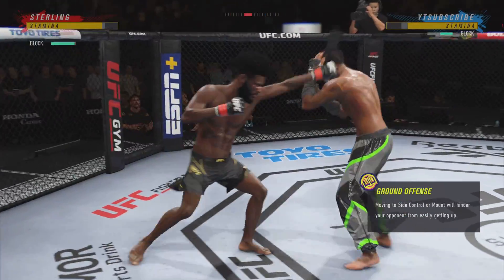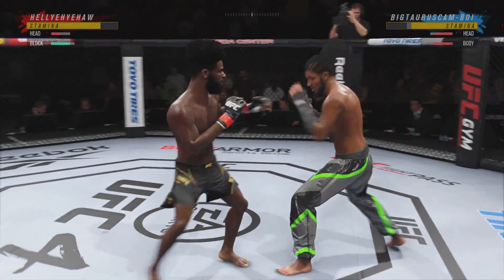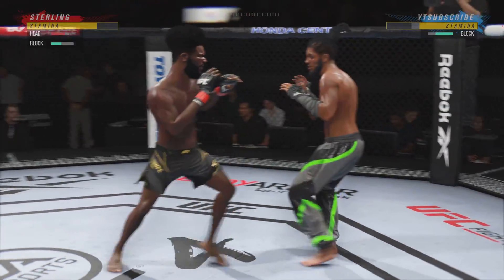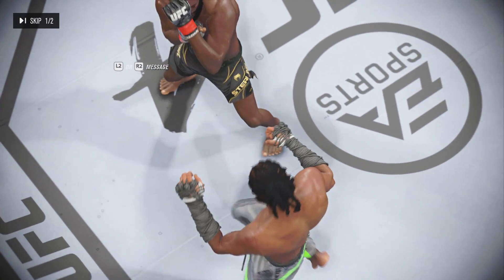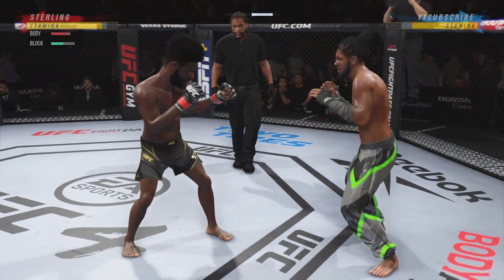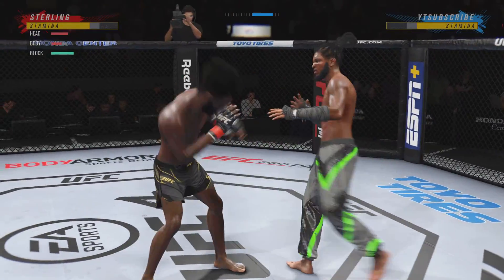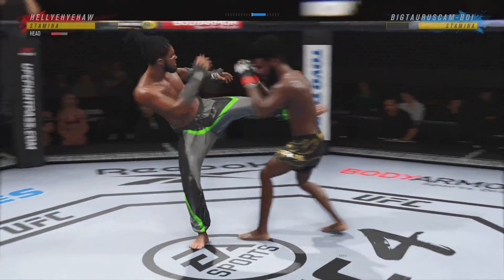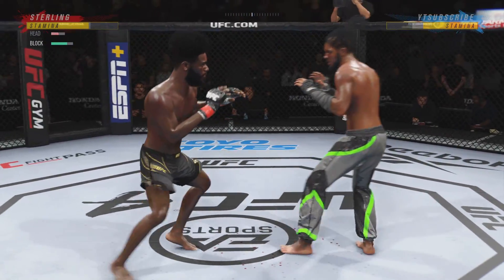EA SPORTS UFC 4 ALJERMAINE VS BTC ELTAUROKAM ELTAUROANANSI SEPTEMBER2023